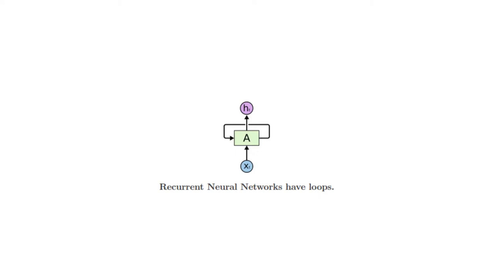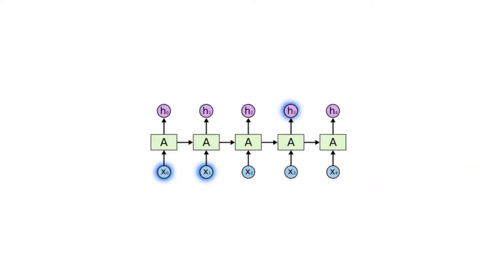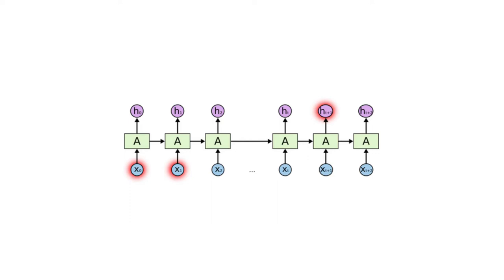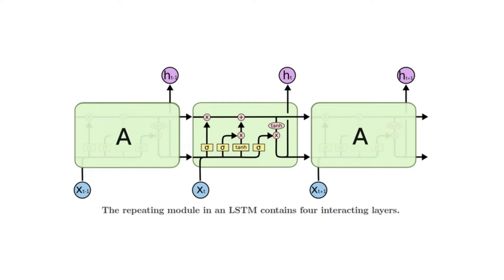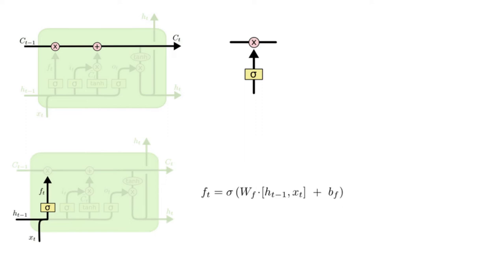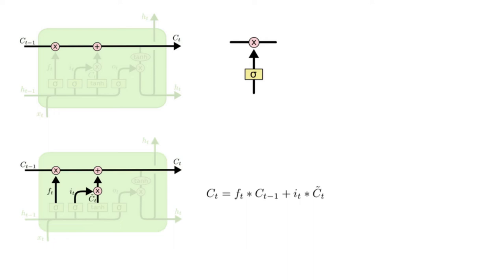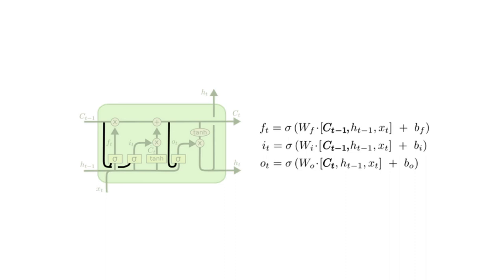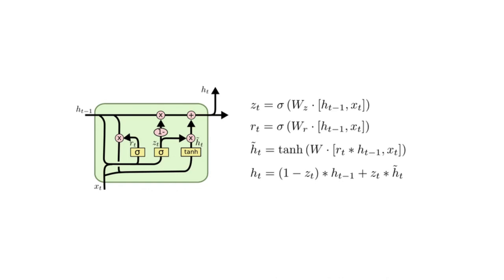Long Short Term Memory (LSTM) | GRU | Recurrent Neural Network | Machine Learning | Deep Learning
This video discusses about RNN, its drawbacks and how such drawback is fulfilled by LSTM networks